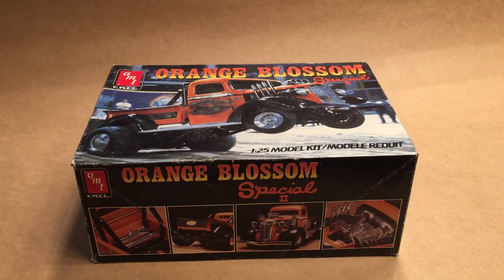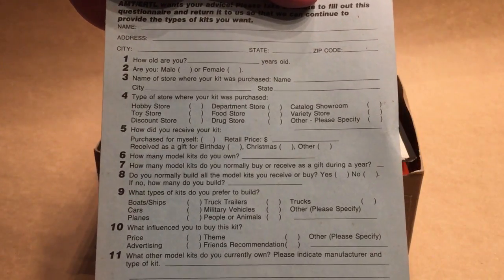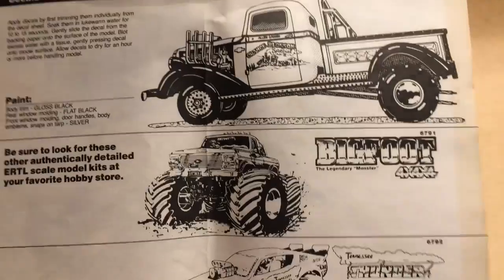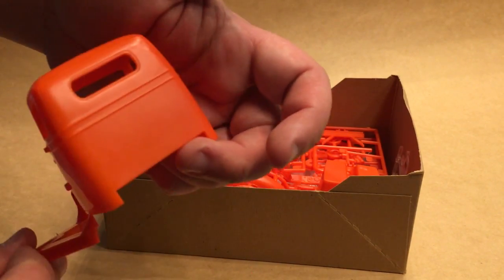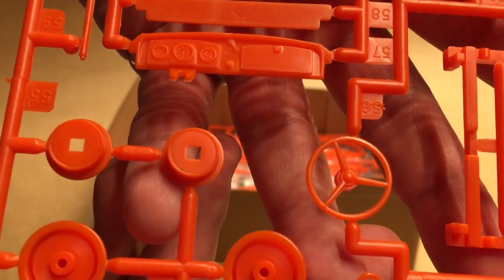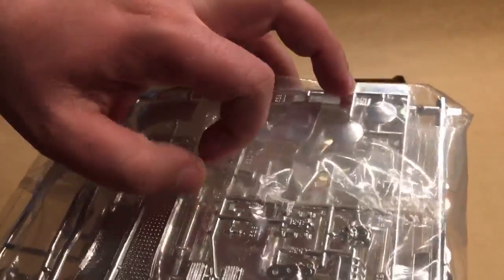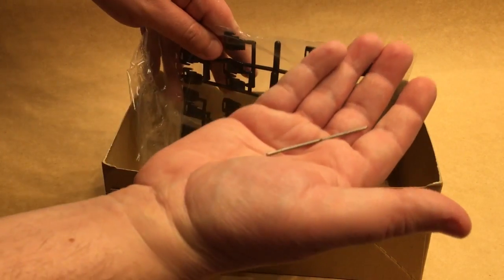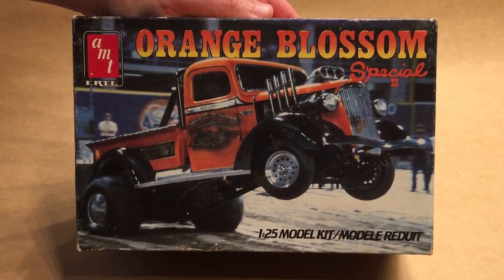Review - Orange Blossom Special II